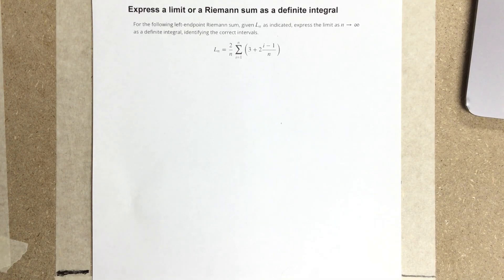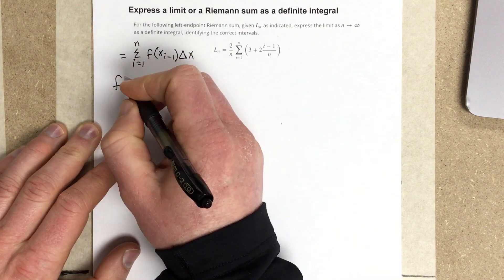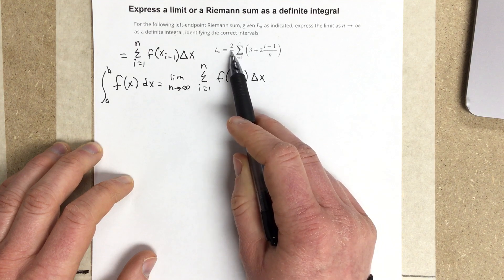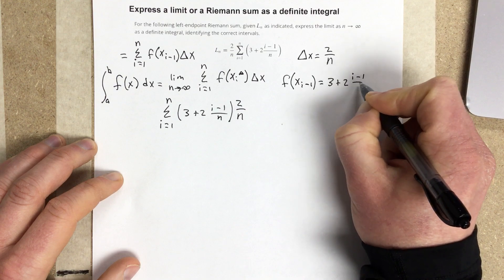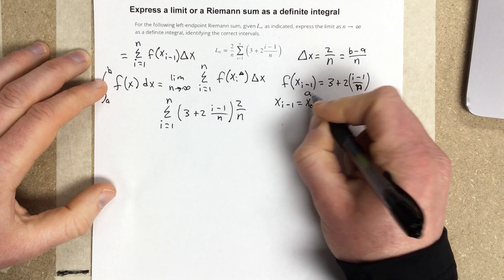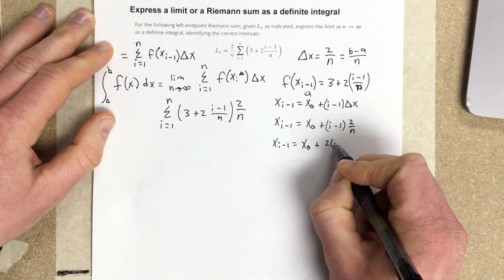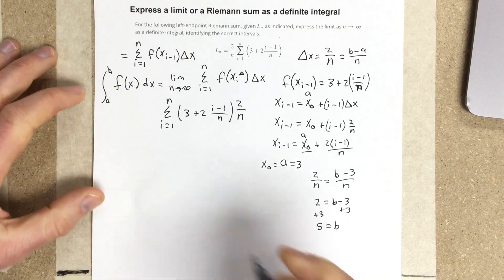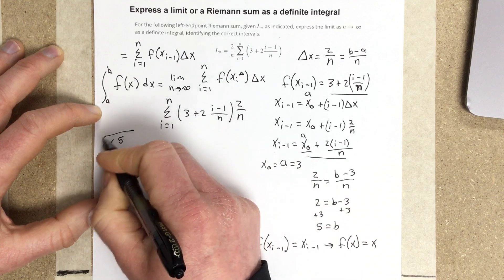Express a limit or a Riemann sum as a definite integral